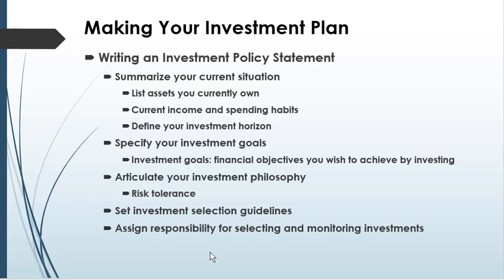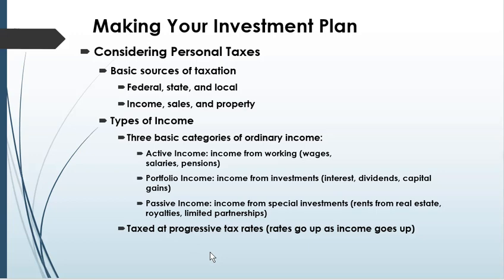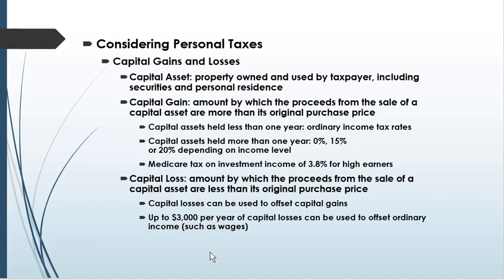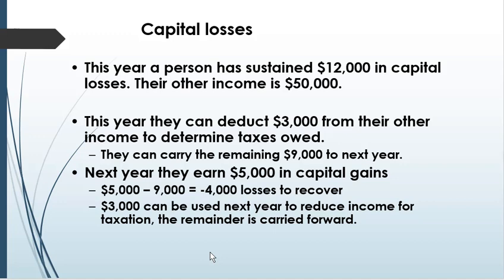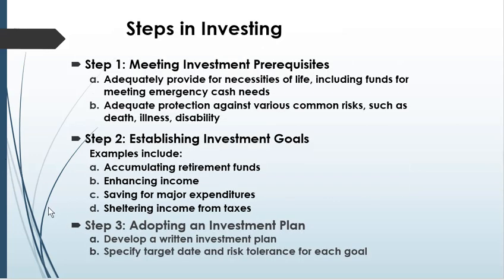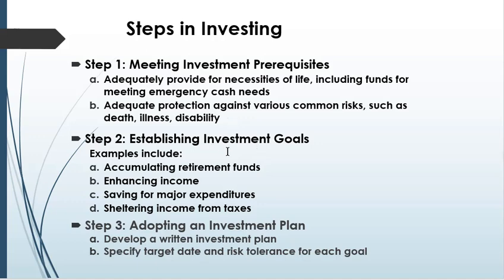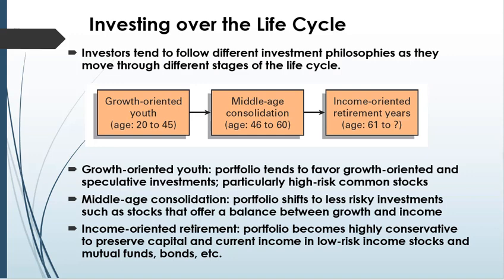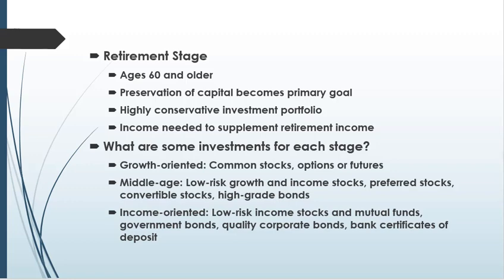Investment Environment Pt2